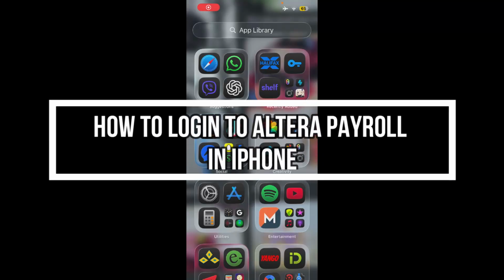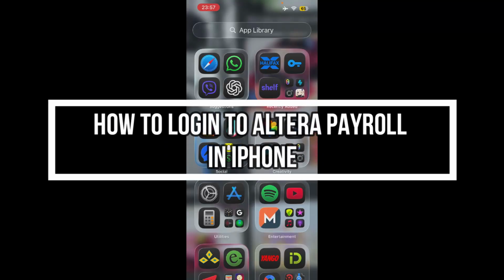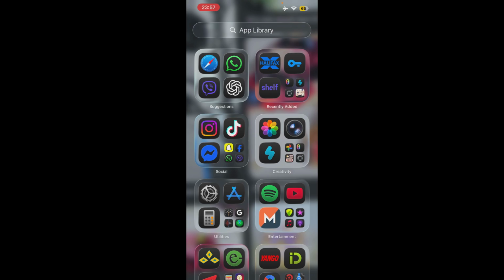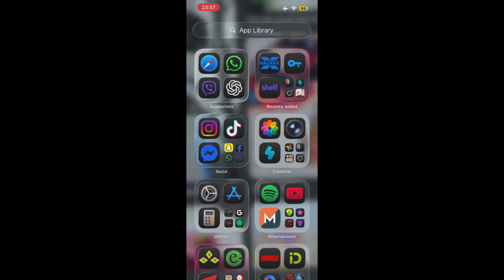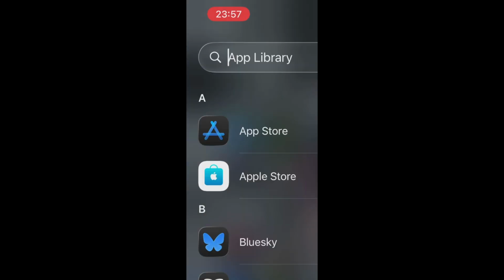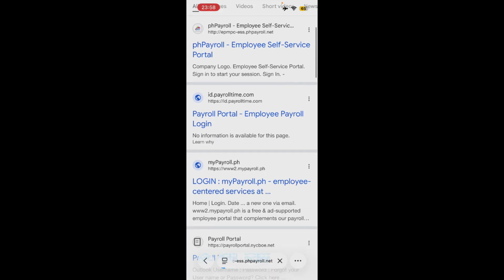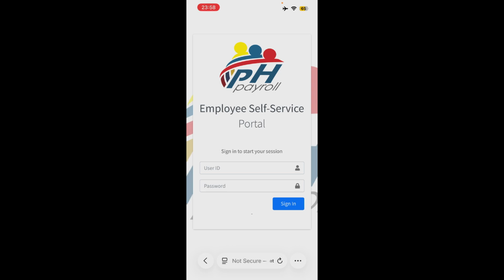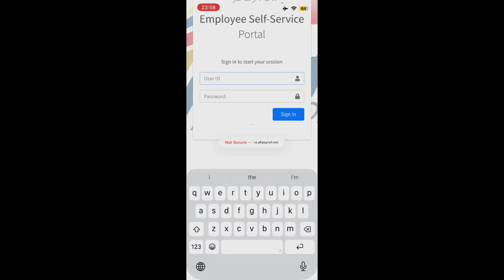How To Login To Altera Payroll | Altera Employee Account Sign In 2026 - Full Guide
This video walks you through the step by step process of how to login to your altera payroll account. Watch the video till the end and learn the steps in detail.